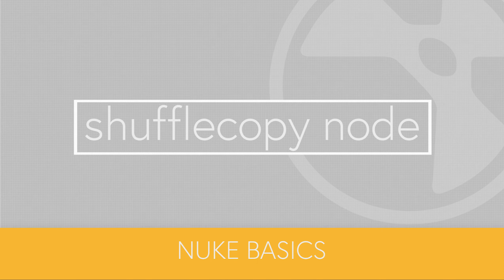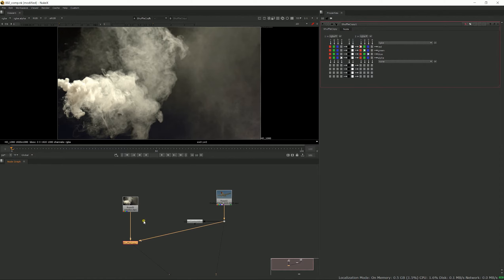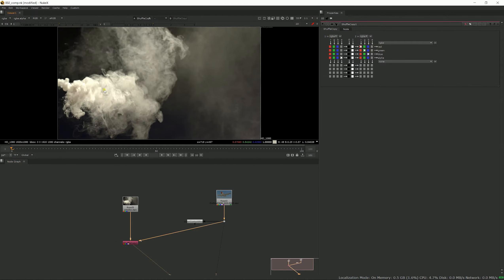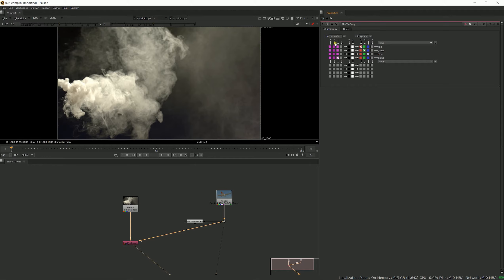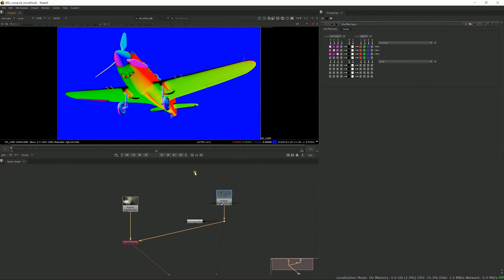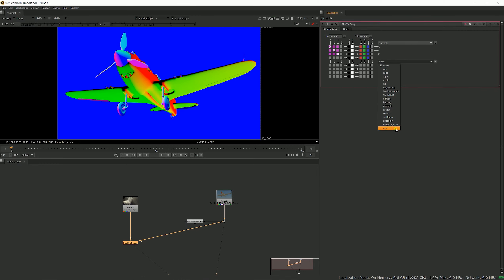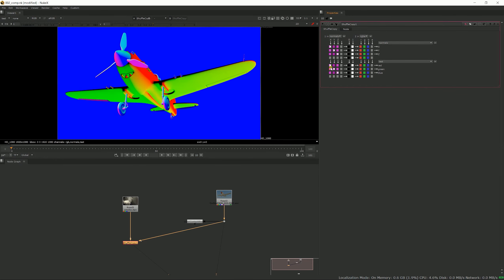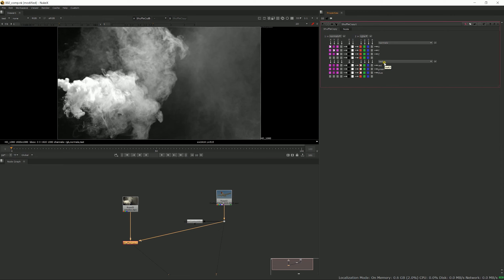ShuffleCopy node - Nuke basics ep02 - Quick tutorial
Nuke ShuffleCopy - Understand and learn how to use the shuffle copy node in Nuke in less than 4 minutes. This quick tutorial will teach you what you need to know so you'll be able to shuffle channels like alpha and depth into RGB.

This video is building on the previous video about the Shuffle. To learn the difference between the two, watch it here :

If you have any questions, ask me in the comments. I'll be happy to help.